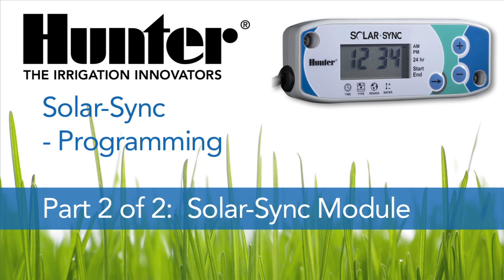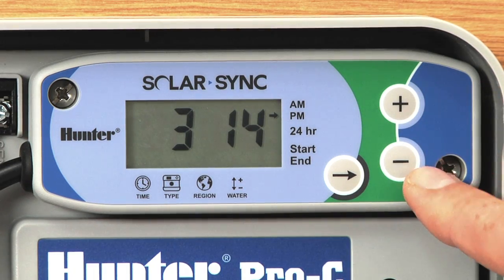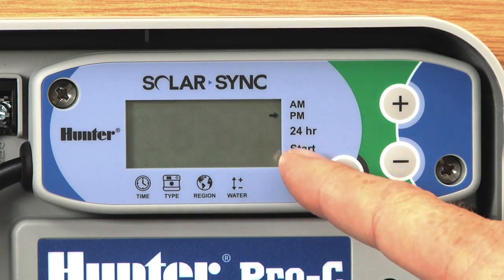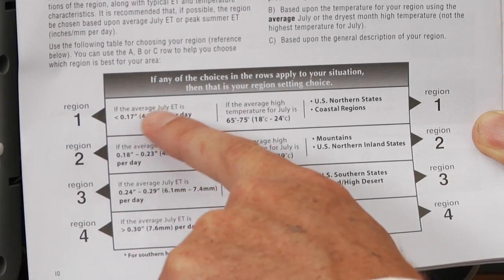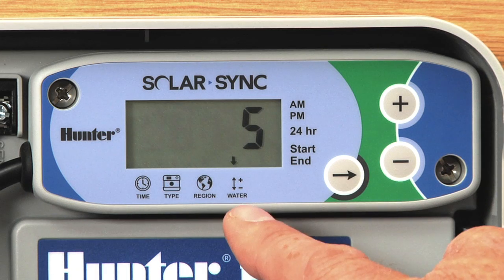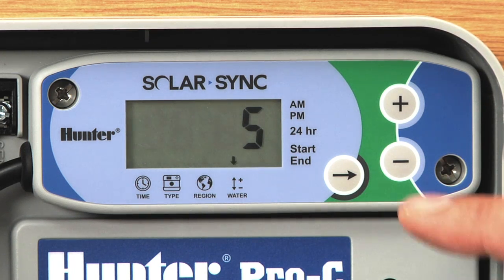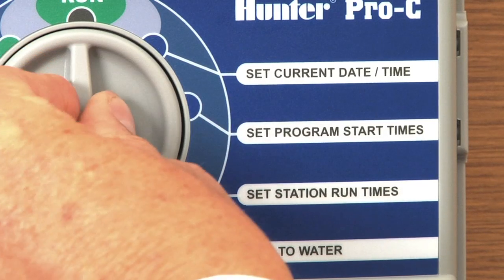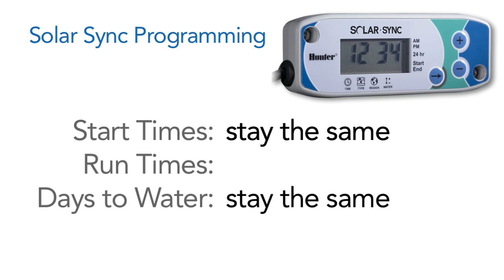Solar Sync - Programming - Part 2 of 2: Programming the Solar Sync Module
Solar Sync is a sensor system that, when connected to a Hunter controller, will automatically adjust your controller watering based upon changes in local climate conditions.  The Solar-Sync utilizes a solar and temperature sensor to measure on-site weather conditions used to determine evapotranspiration (ET), or the rate at which plants and turf use water.  In addition, the Solar-Sync sensor includes a Hunter Rain-Clik and Freeze-Clik sensor that will shut down your irrigation system when it rains and/or during freezing conditions.  A small module connects the sensor to the controller and will automatically increase or decrease watering run times based on changes in weather.